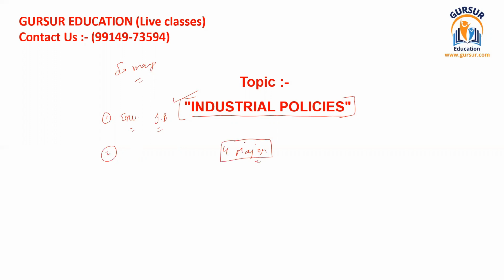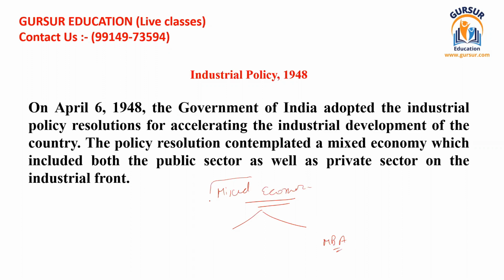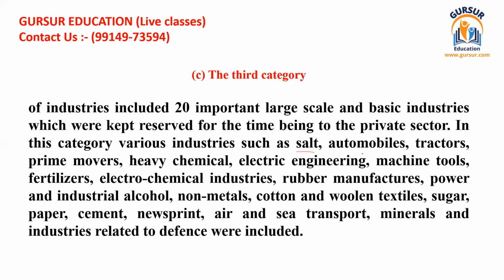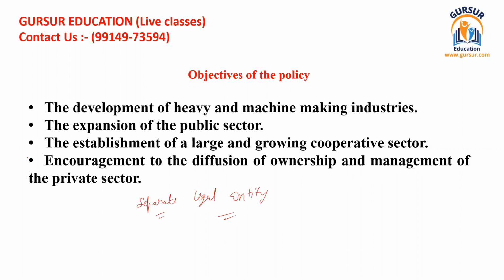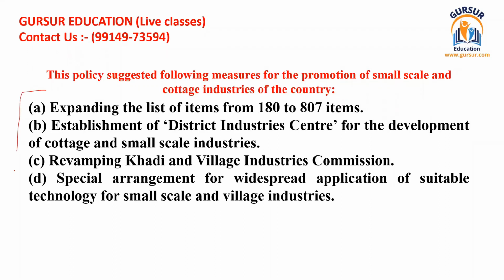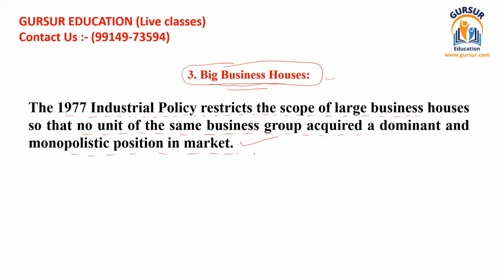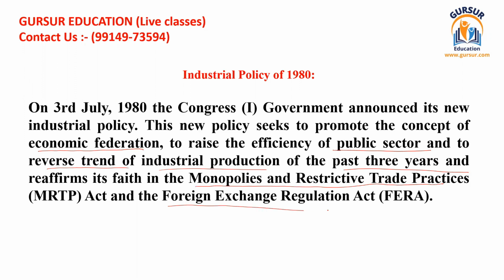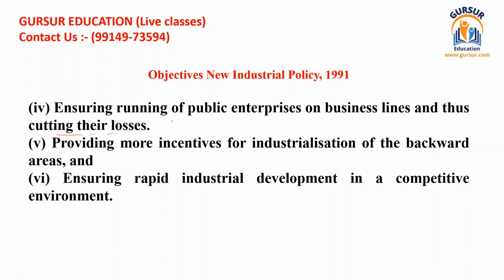Industrial policies live class by Prof. Gurpal Singh